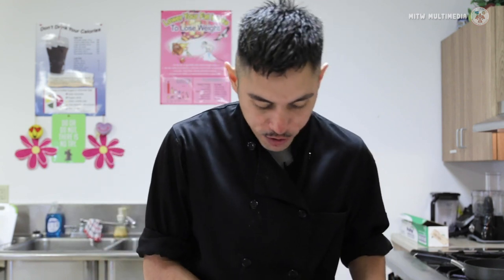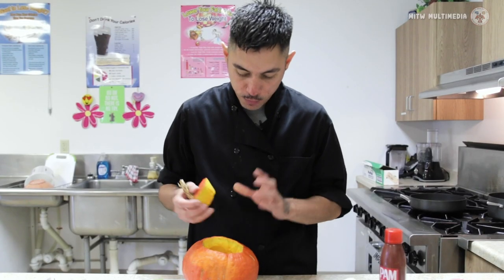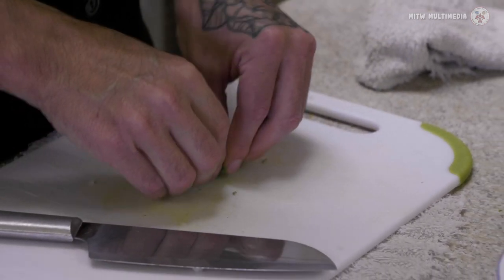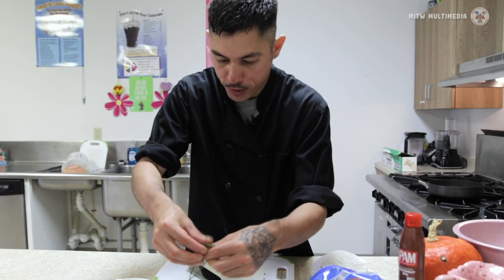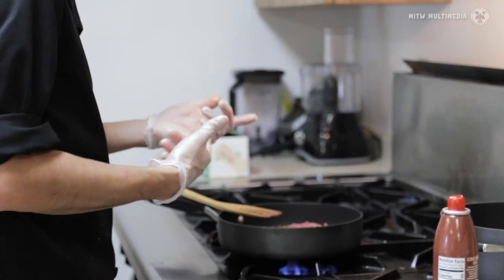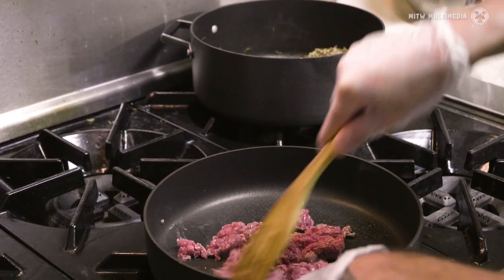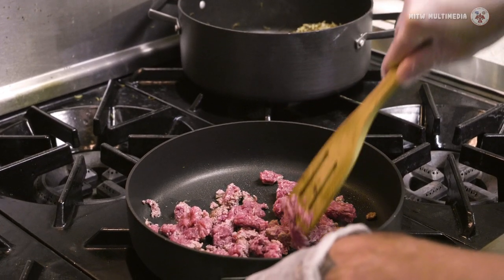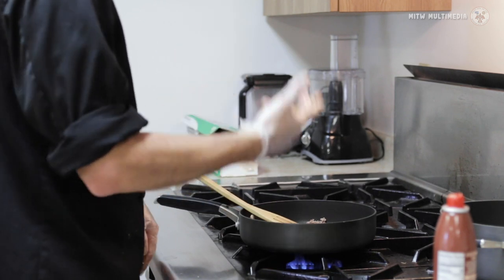Wild Rice Bison Pilaf and Baked Pears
Bison Wild Rice Pilaf
Medium size Amber cup squash/small pumpkin
1 cup wild rice
½ # Ground Bison
¼ cup minced yellow onion
¼ cup minced carrot
½ cup chiffonade Sage
¼ cup green onion
2 cup vegetable stock
1 cup mixed dried nuts and berries

Preparation
Preheat oven to 350 degrees. Cook wild rice in water until soft. Cut squash or pumpkin open like a jack-o-lantern, hallow out. Brown bison in pan, add carrots and onions. Mix in a bowl, bison, veggies, wild rice, mixed nuts and berries, sage. Rub squash/pumpkin inside and out with oil. Fill with mix from bowl. Pour in vegetable stock. Cover with aluminum foil, bake for 1 hour, uncover, bake another 20 min or until soft. Enjoy .

Baked Pears
Pear
1 tablespoon walnut
1 tablespoon pumpkin seed (roasted)
1 tablespoon honey
1 teaspoon cinnamon
Preparation
Preheat oven to 350 degrees. Cut pear in half up and down. Hollow out seeds with spoon. Crush walnuts. Add honey all over face of pear. Add walnuts and pumpkin seeds. Add cinnamon. Bake uncovered for 25-30 min until soft. Enjoy